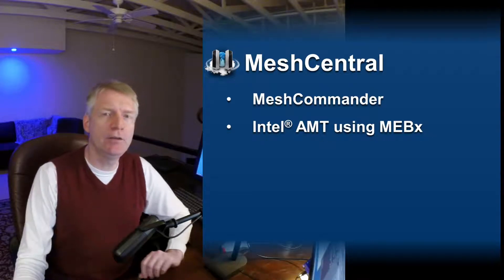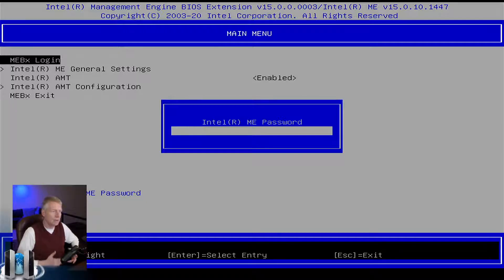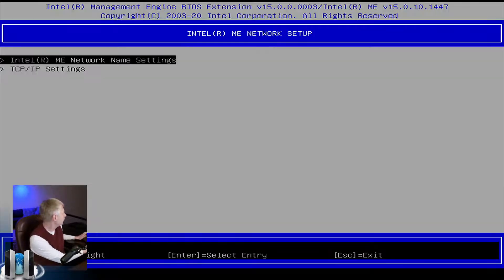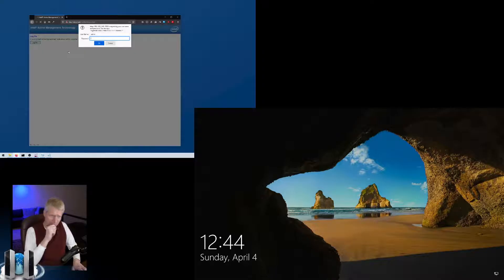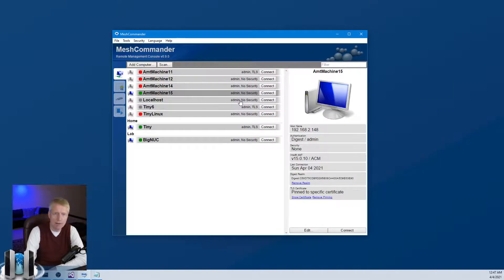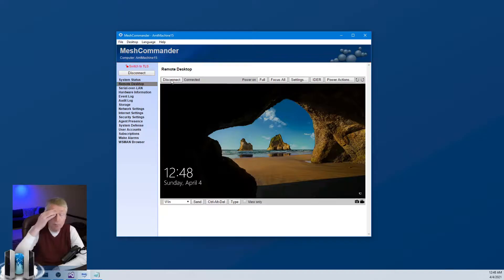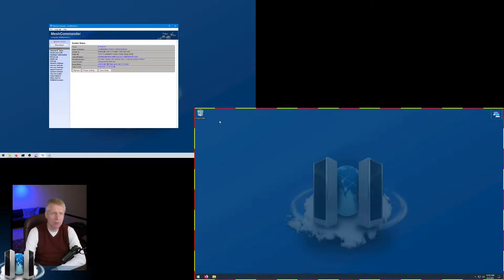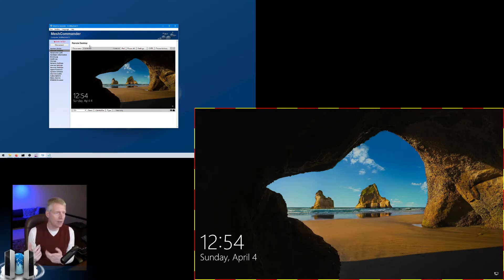MeshCentral - Intel AMT MEBx, WebUI and MeshCommander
Demonstration of how to activate Intel AMT using MEBx, view the built-in WebUI and perform remote desktop using MeshCommander.

0:00 - Introduction
0:34 - Intel AMT hardware agent
1:00 - Accessing MEBx using CTRL-P
1:50 - MEBx login
2:05 - US english keyboard
2:40 - Password requirement
3:00 - Deactivating Intel AMT
3:28 - Activating Intel AMT
3:40 - Computer name
4:30 - User consent
4:47 - Reboot into operating system
5:08 - Intel AMT network adapter
5:36 - Connecting to Intel AMT WebUI
6:11 - Login to Intel AMT WebUI
6:38 - Review of the WebUI features
7:27 - Intel AMT WIFI configuration
8:10 - MeshCommander introduction
8:40 - Intel AMT realm pinning
9:07 - Intel AMT connection
9:25 - Review of MeshCommander features
9:48 - Remote Desktop (KVM)
10:25 - KVM blinking border
11:15 - Intel AMT remote input
11:52 - User consent demonstration
13:03 - Typing consent code
13:40 - KVM settings, color & performance
14:10 - Intel AMT reset demonstration
15:26 - Complimenting software agent
15:43 - Conclusion